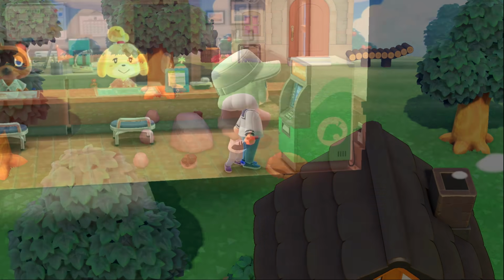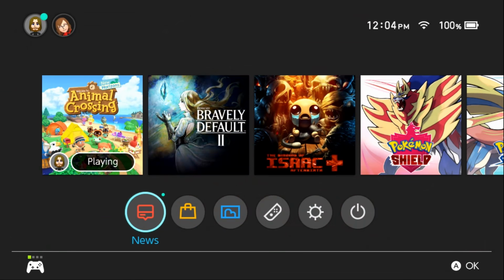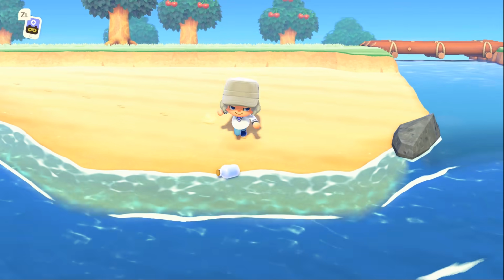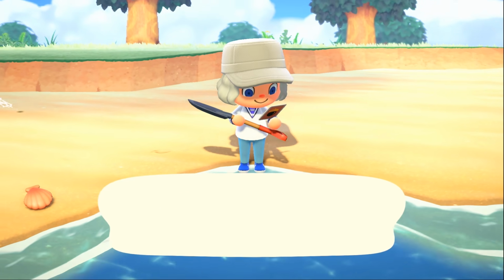Best way to Time Travel in Animal Crossing New Horizons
In this video were going to cover the best way to time travel in animal crossing new horizons. I already covered how to time travel and why you shouldn't so if those videos are what your really looking for links are down below!